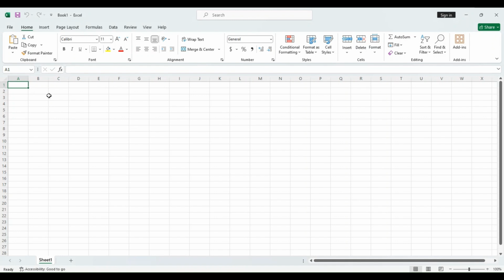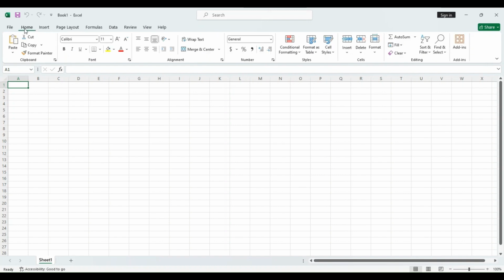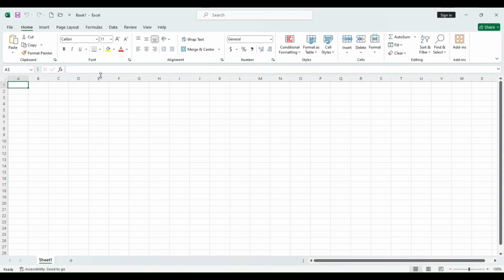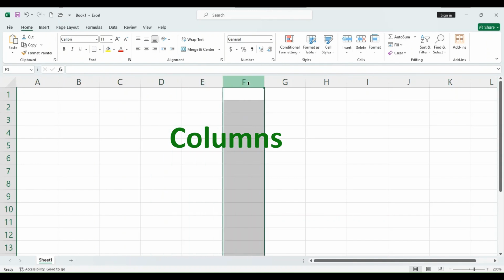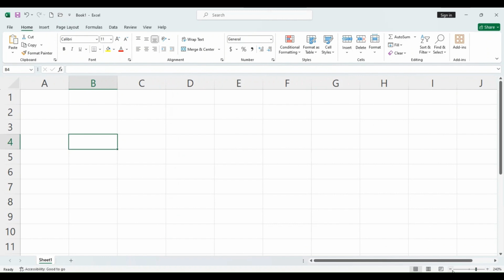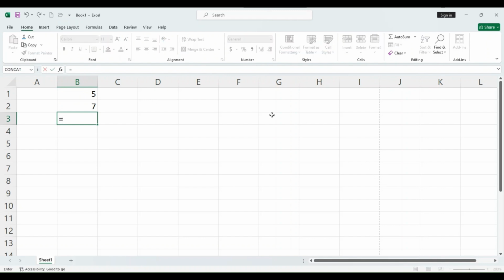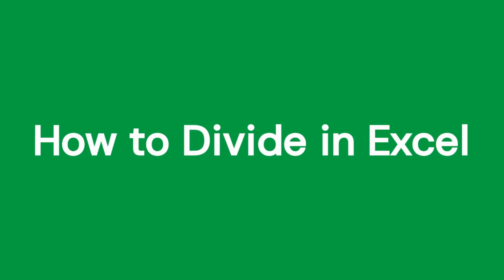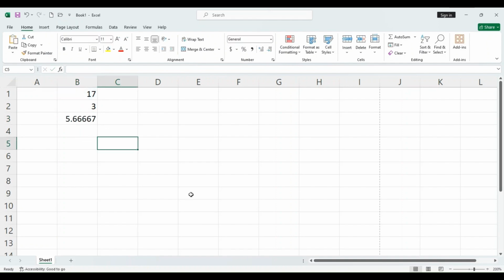Excel Basics Made Easy: Master Addition, Subtraction, Multiplication, & Division in Minutes!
Welcome to our Excel Basics tutorial! In this video, we’ll walk you through the fundamental features of the Excel interface and teach you how to perform essential operations such as addition, subtraction, multiplication, and division. Whether you’re new to Excel or looking to refresh your skills, this guide is perfect for beginners.

What You’ll Learn:

Introduction to the Excel Interface: Get familiar with the layout and tools available in Excel.
Basic Mathematical Operations: Learn how to perform addition, subtraction, multiplication, and division in Excel.
Practical Examples: Follow along with easy-to-understand examples to practice these operations.

Clear Instructions: Step-by-step guidance that’s easy to follow.
Beginner-Friendly: Ideal for those just starting with Excel.
Useful Tips: Enhance your Excel skills and improve your productivity.

Timestamps: 0:00 Introduction 0:30 Overview of the Excel Interface 3:20 How to Add in Excel 4:00 How to Subtract in Excel 4::35 How to Multiply in Excel 5:10 How to Divide in Excel 5:45 Recap and Conclusion